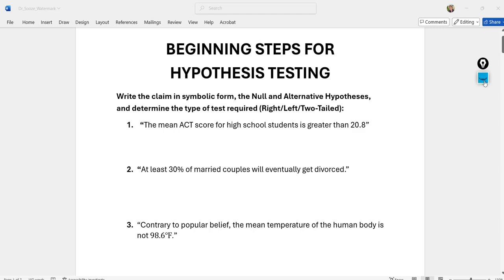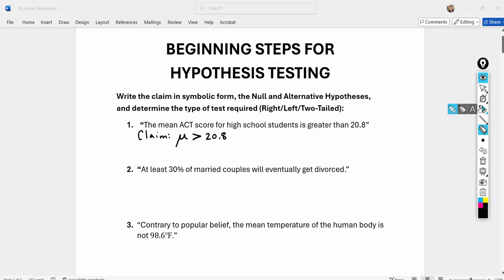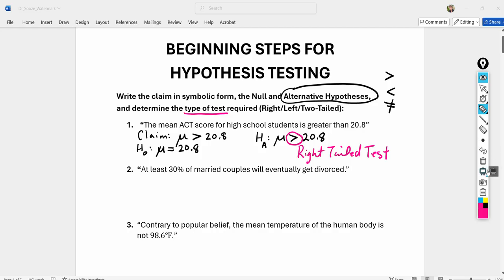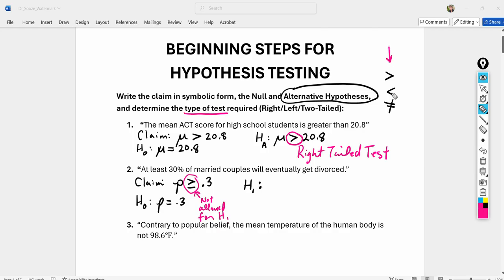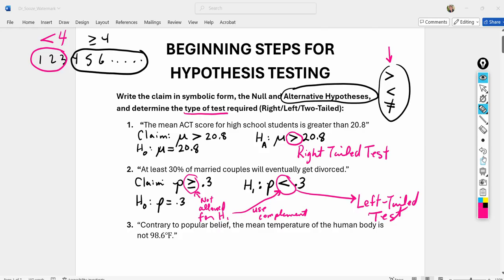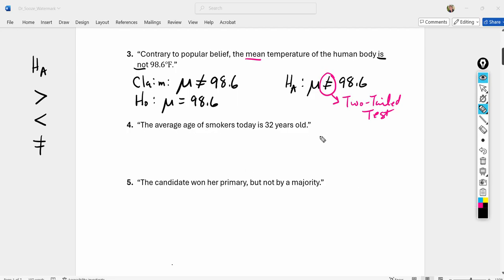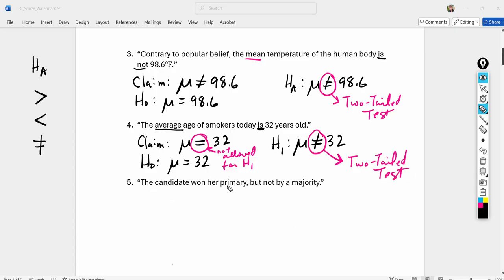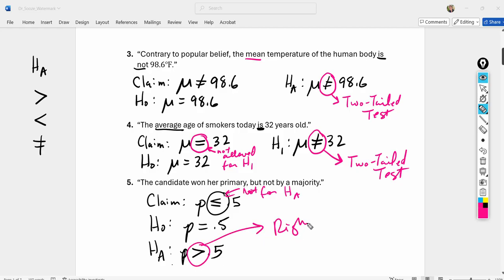First Steps of Hypothesis Testing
Given a claim in "English," we will write it in symbolic form, determine the Null and Alternative Hypotheses, and determine what kind of test is required (Left/Right/Two-Tailed).